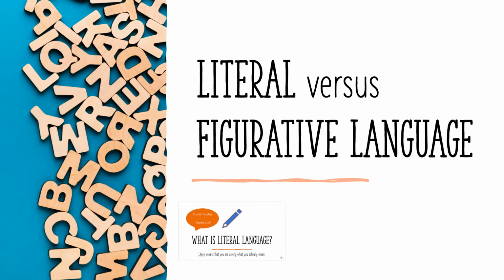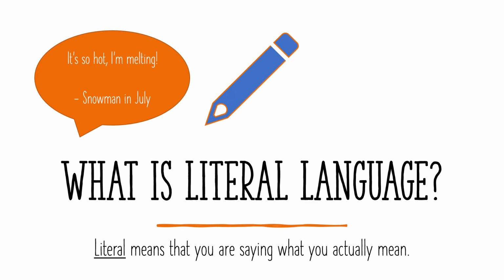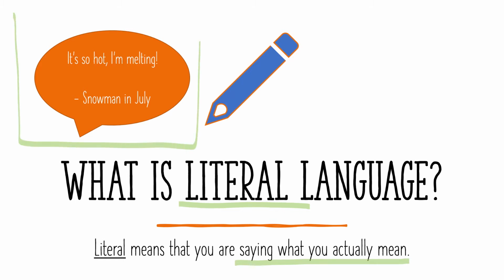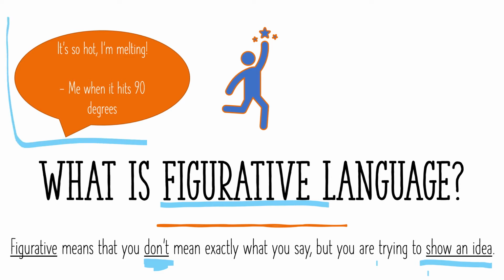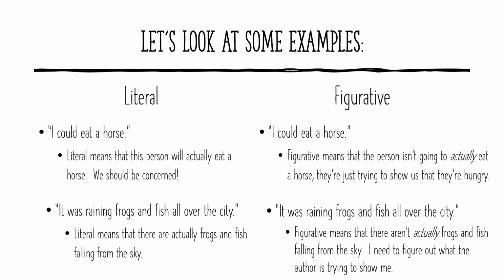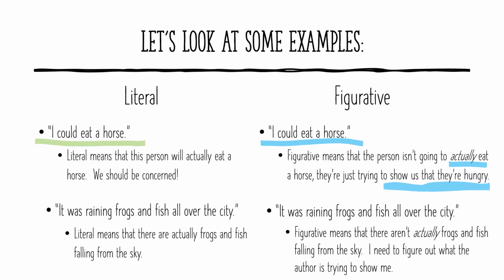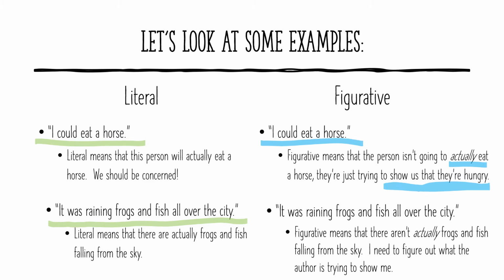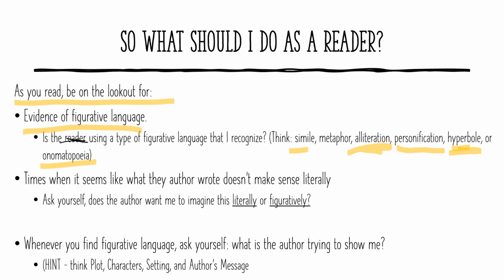Literal versus Figurative Language